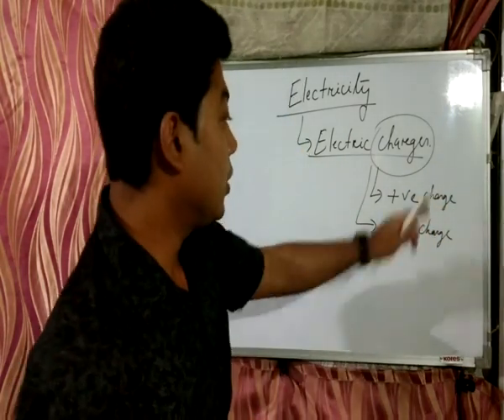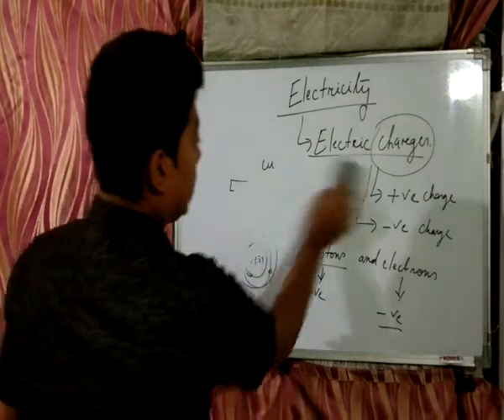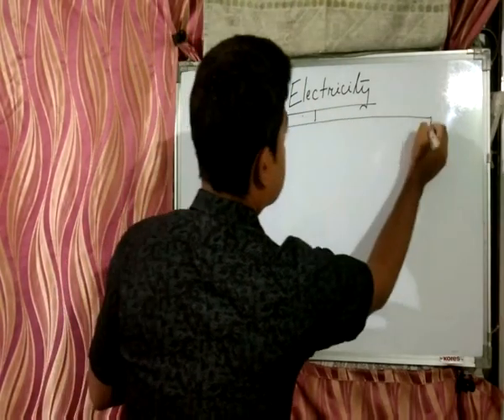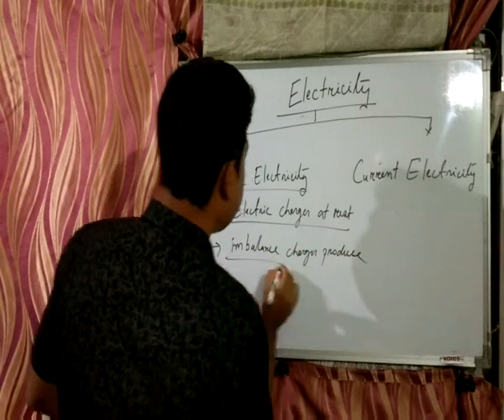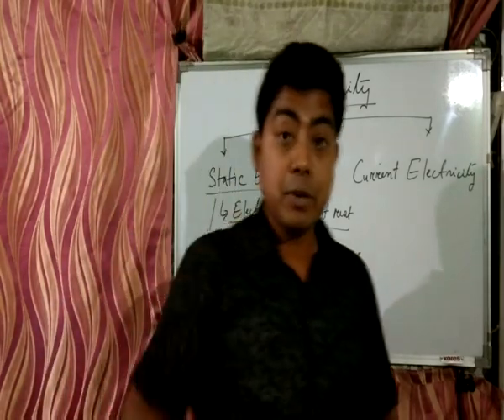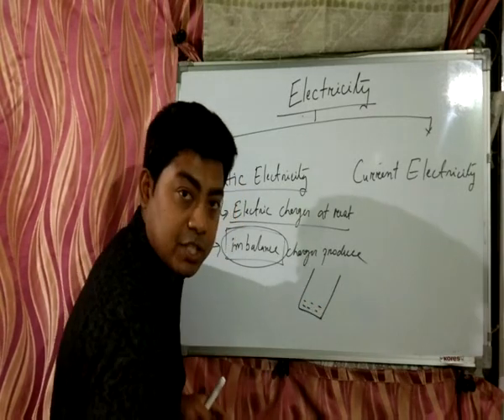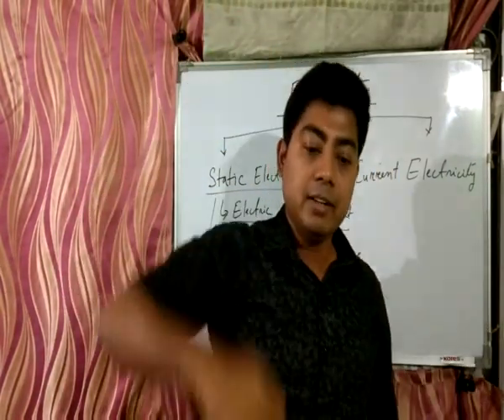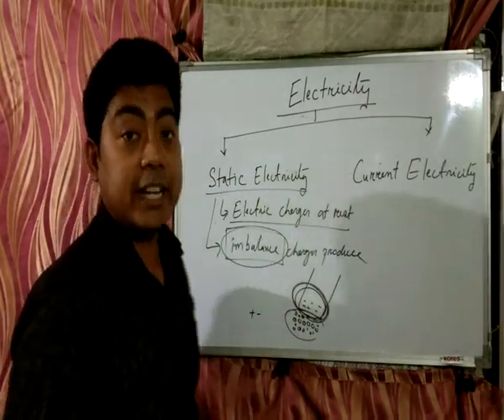Class X: Electricity: (Part-1): Static Electricity : (Assam Board [SEBA]/CBSE) By Dr. Ridip Hazarika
Brief Description of Static Electricity